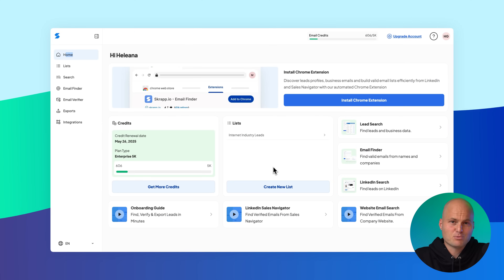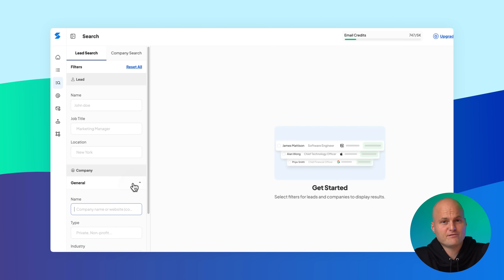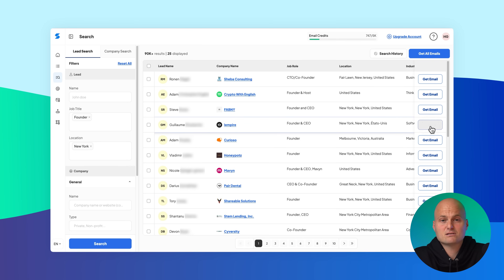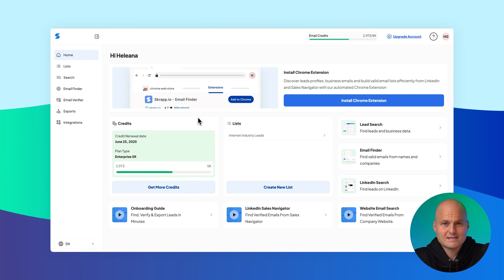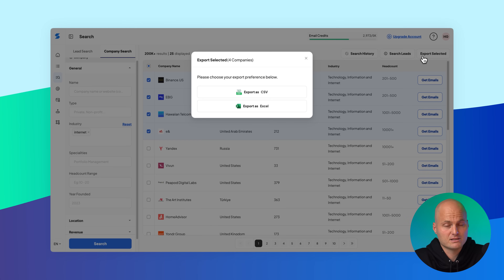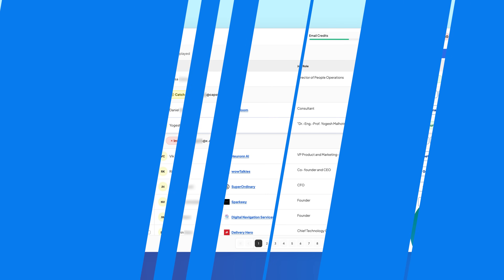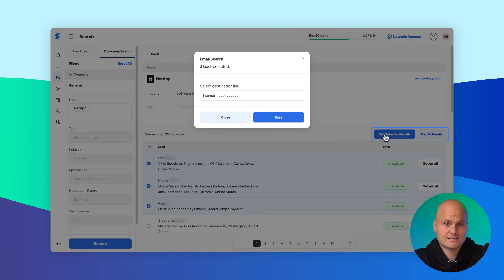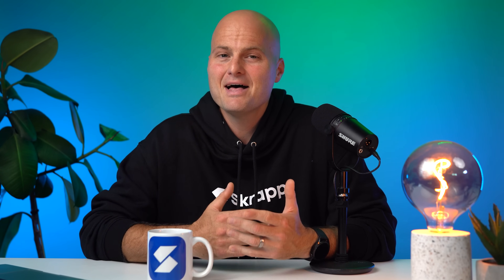Lead Search - Skrapp.io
Looking to discover targeted B2B leads instantly?
This in-depth walkthrough of Skrapp.io’s Lead & Company Search (aka B2B Lead Finder) feature shows you how to locate companies, identify the right professionals, and access verified business emails to fuel your outreach campaigns.

🚀 In this video, you’ll learn how to:
✔️ Navigate the Lead Finder dashboard and filters
✔️ Search leads by industry, location, company size, job title, funding status, ✔️ Explore company profiles and extract team emails with Company Search
✔️ Retrieve verified emails for individual leads or in bulk
✔️ Build segmented lead lists directly in-app
✔️ Export your prospects to CSV/XLSX or sync with your CRM (HubSpot, Salesforce, Pipedrive…)

Whether you're in sales, marketing, growth, or recruitment, Lead & Company Search empowers you to build accurate, targeted contact lists from a 200 M+ professional database with verified emails.